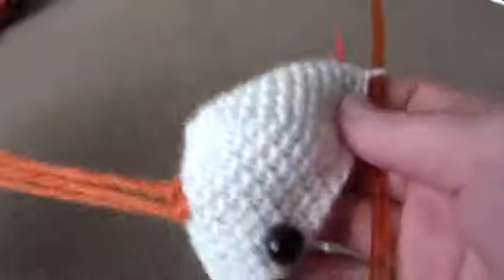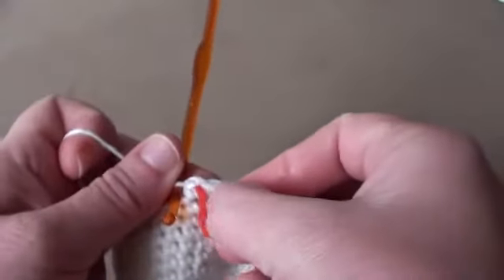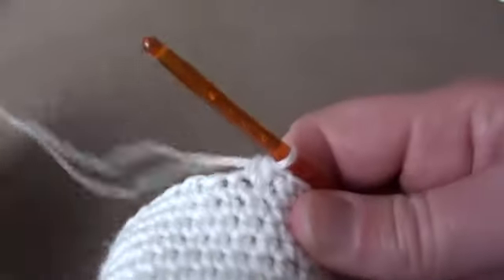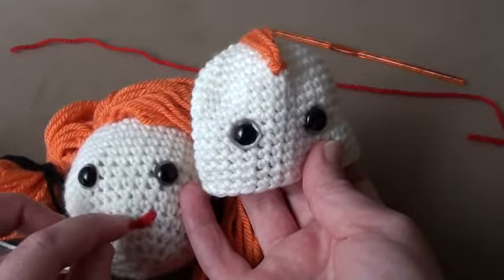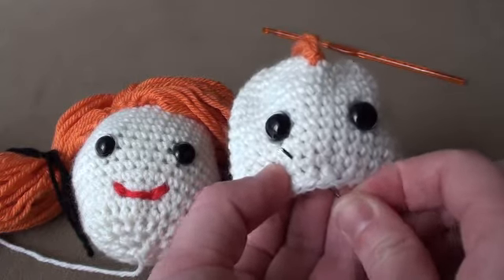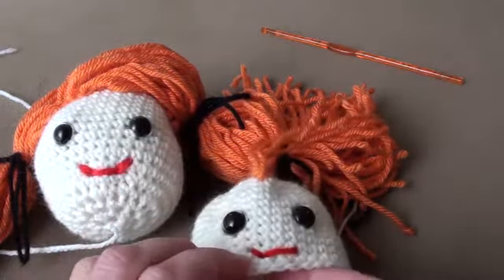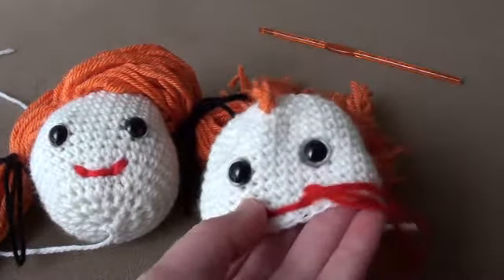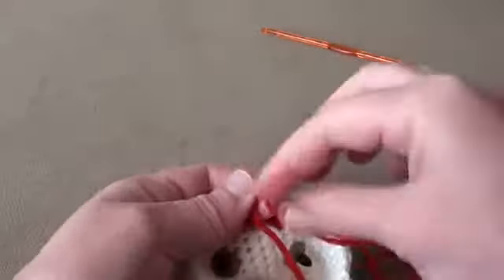Amigurumi Doll Head Part 3 by Crochet Hooks You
How to Crochet an Amigurumi Doll Head Part 3 Video Tutorial. Continuing the head including adding the mouth. Written Instructions below and free to print

Design by Paula Daniele.

For more Free Crochet Patterns, Video Tutorials, Crochet Stitches and Crochet Charts go